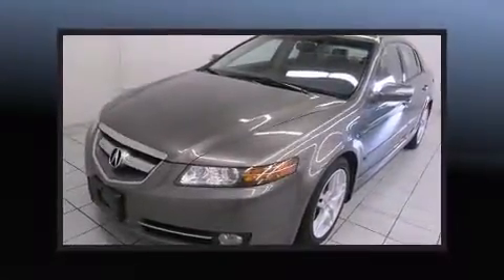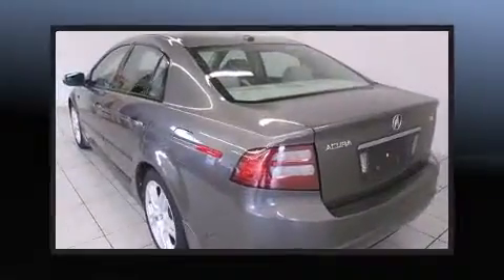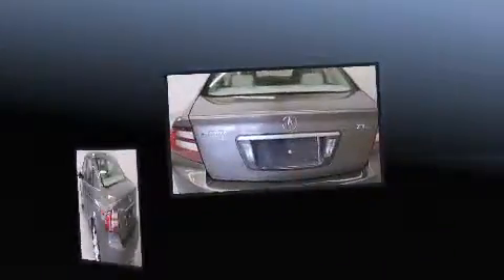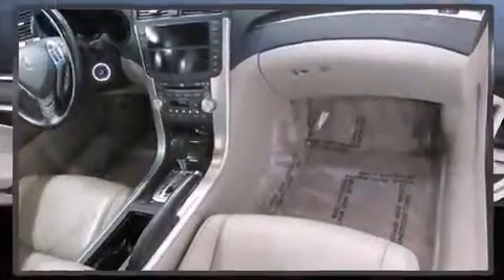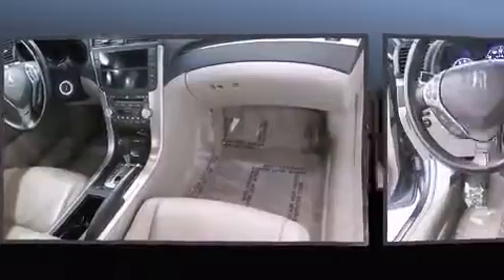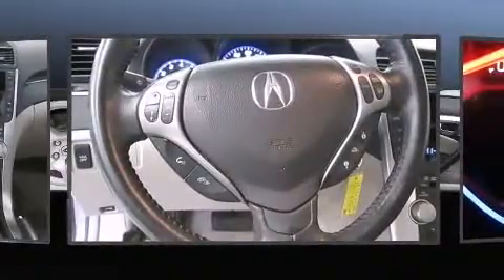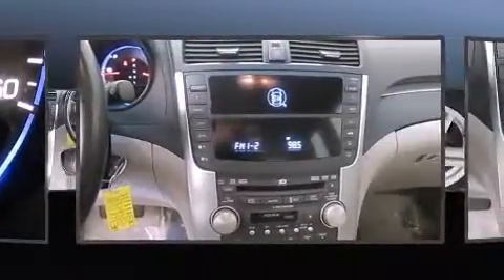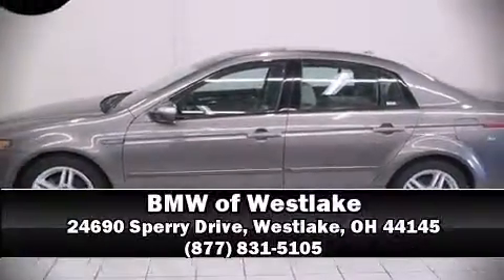2008 Acura TL in Westlake, OH 44145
Sensibility and practicality define the 2008 Acura TL. This 4 door, 5 passenger sedan has not yet reached the hundred thousand mile mark! It features an automatic transmission, front-wheel drive, and a 3.2 liter 6 cylinder engine. Acura infused the interior with top shelf amenities, such as: leather upholstery, a power seat, an automatic dimming rear-view mirror, automatic temperature control, high intensity discharge headlights, power moon roof, and more. Premium sound drives 8 speakers, providing you and your passengers a sensational audio experience. Side curtain airbags deploy in extreme circumstances, shielding you and your passengers from collision forces. A Carfax history report provides you peace of mind by detailing information related to past owners and service records. Our sales staff will help you find the vehicle that you've been searching for. We'd be happy to answer any questions that you may have.